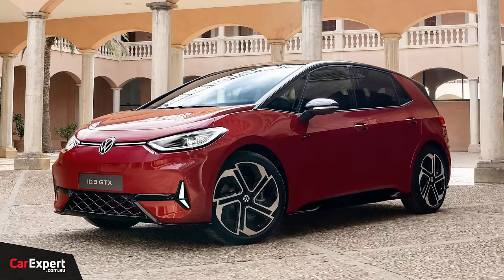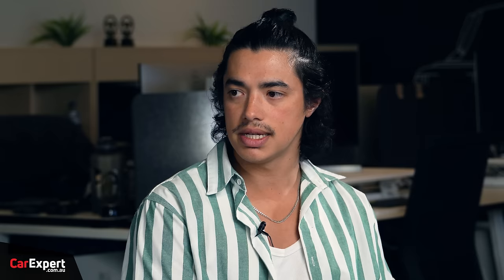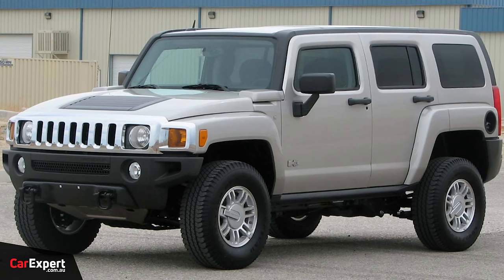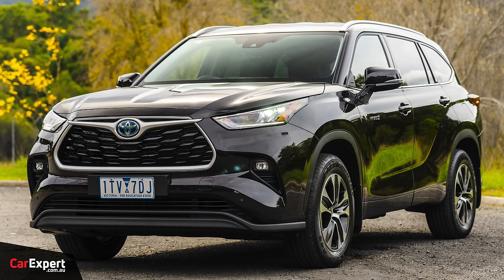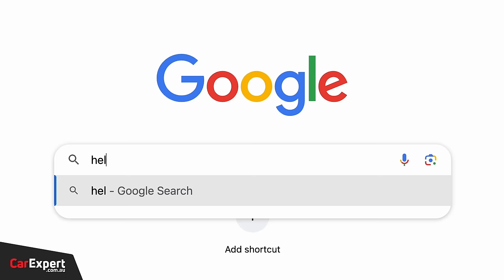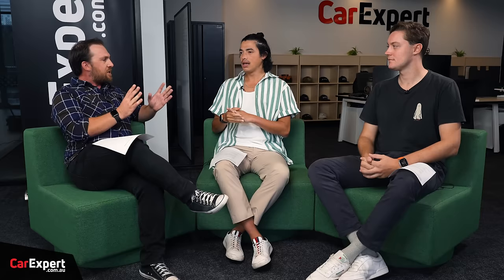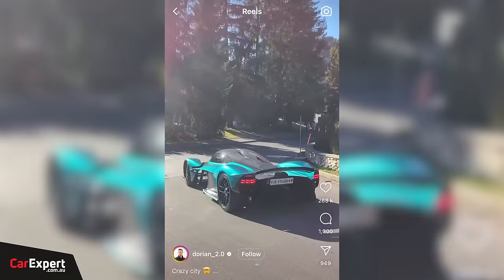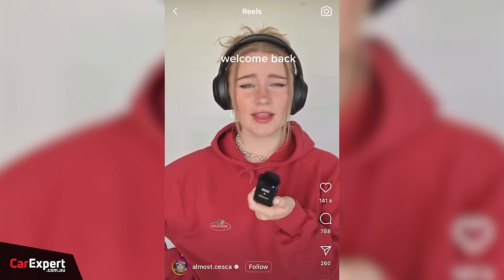2024 Nissan Qashqai e-Power, Victorian Ute Tax & Chris Harris on Aussie cars | The CarExpert Podcast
This week on the CarExpert podcast, the guys talk about the Melbourne city council keen to charge higher parking fees to utes and large SUVs, Volkswagens recently announced ID.3 GTX, James runs us through how Nissan’s new hybrid system works in the Qashqai and a preview of a special episode with Chris Harris coming soon.

Welcome to the CarExpert Podcast – now in video! Host Sean Lander is joined by resident CarExperts Scott Collie and James Wong to chat the latest in automotive news and reviews.

Skip Ahead:
Intro: 00:00
Volkswagen ID.3 GTX revealed 00:33
Ute tax 08:18
Nissan Qashqai e-Power 17:01
Picks of the week 24:54
Chris Harris on Aussie Cars 26:21
Wrap up 27:50